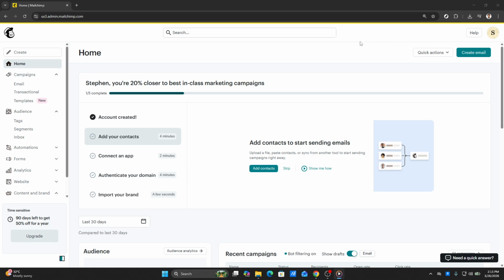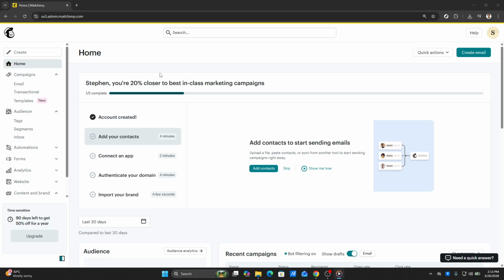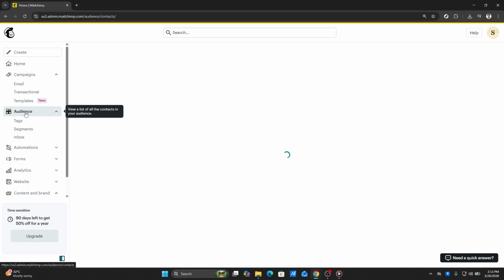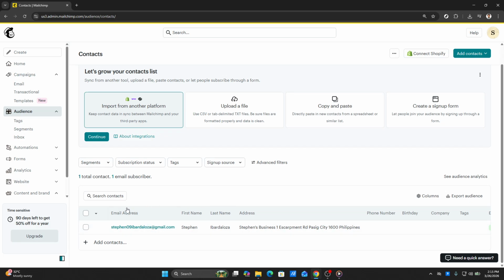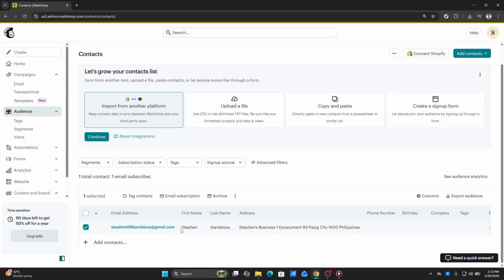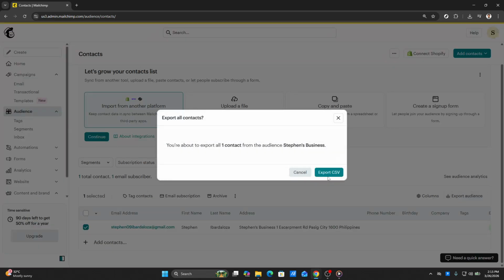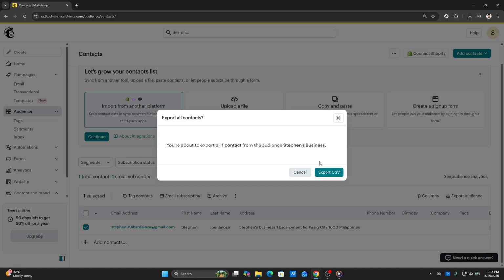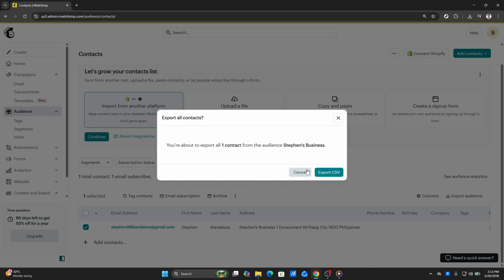How to Export Contacts From Mailchimp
In this video, I’ll show you how to export contacts from Mailchimp.

The method is very simple and clearly described in the video. By following all the steps, you’ll easily learn how to export your contacts from Mailchimp.